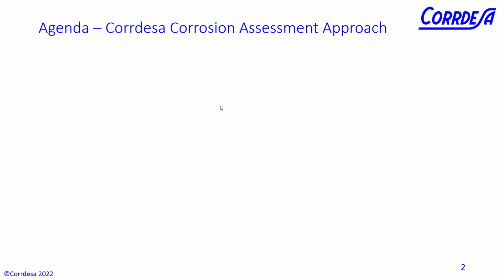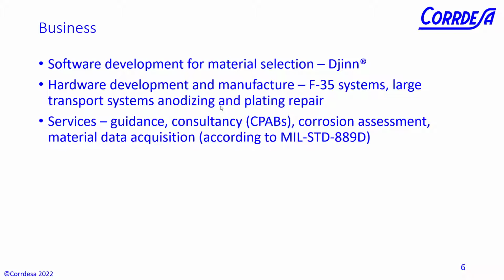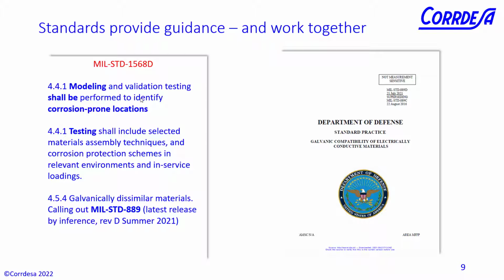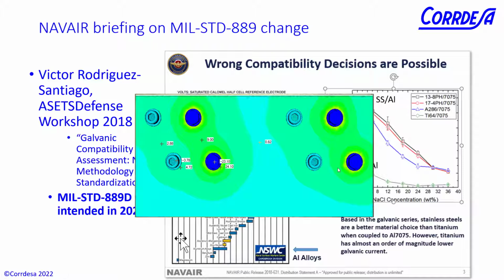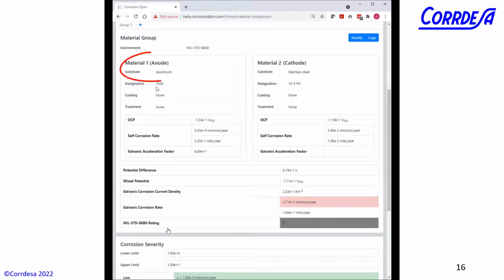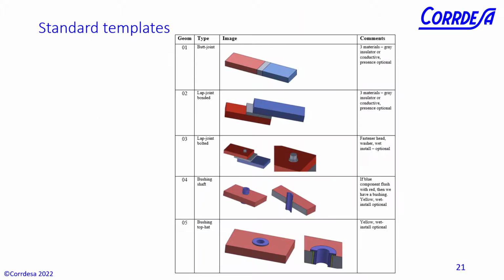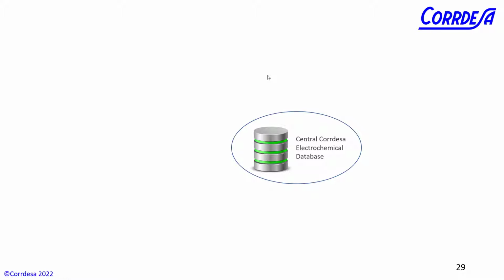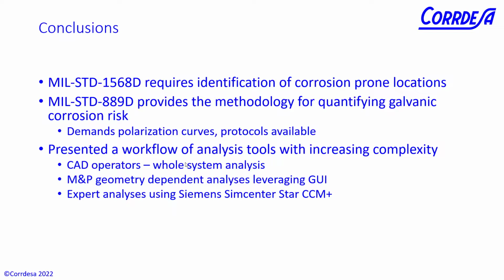Corrosion Simulation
Supporting your Corrosion Prevention Control Plan with Compliant Computational Corrosion Analysis

Alan Rose, Keith Legg, Corrdesa, Siva Palani, Julio Mendez LLC

Why bother with computational corrosion analysis? Apart from the obvious impact on safety, it has been shown that globally, corrosion costs about 4% of gross domestic product. Indeed, more recently the US Navy estimated that 40% of corrosion costs can be eliminated by better design. Considering that 70% of sustainment costs are already locked in by initial design then clearly, just as in thermal, fluid and stress analysis the use of upfront computational design tools for corrosion assessment has the potential to deliver huge value by helping us to avoid costly mistakes.

In DoD acquisition, Corrosion Prevention Control (CPC) planning is required by Title 10 U.S.C. 2366(b) and this is incorporated as DoD policy in the directive DODD 5000.01. The DoD Instruction DODI 5000.67: Prevention and Mitigation of Corrosion on DoD Military Equipment and infrastructure, outlines the process for setting up a CPC plan and calls out a number of standards such as MIL-STD-1568D and MIL-STD-889D to provide further, technical detail.

MIL-STD-1568D states that “Modeling and validation testing shall be performed to identify corrosion-prone locations”. Additionally, released August 2021, the new revision MIL-STD-889D Galvanic Compatibility of Electrically Conductive Materials (No longer ‘Dissimilar Materials’) actually introduces a paradigm shift, in that galvanic corrosion will no longer be estimated by the use of a table of electric potentials, but quantified by the calculation of galvanic current, based on a curated material database acquired using a consistent methodology defined in the specification.

We will introduce a workflow that incorporates a quick MIL-STD-889D-compliant analysis using the Corrosion Djinn® software. Full 3-dimensional, deeper dive analyses are then presented using the Siemens Teamcenter® and multi-physics software CCM+ combined with the Corrdesa electrochemical database to predict corrosion rate maps over 3D CAD components. This process will be demonstrated with examples of computational corrosion analysis on F/A-18 components.